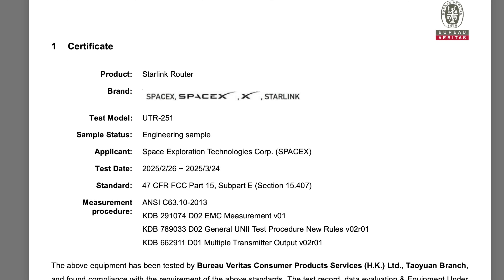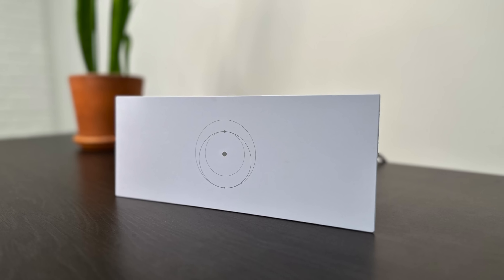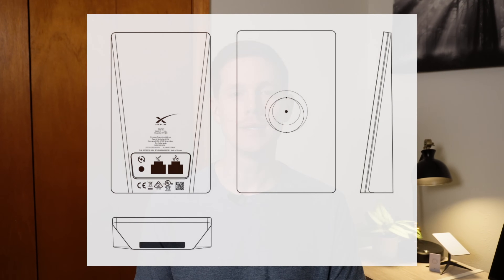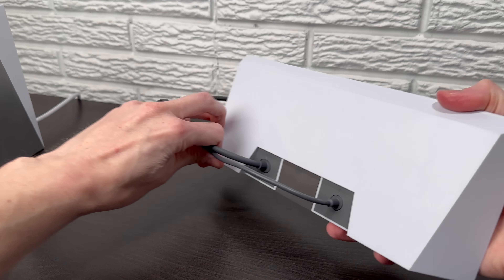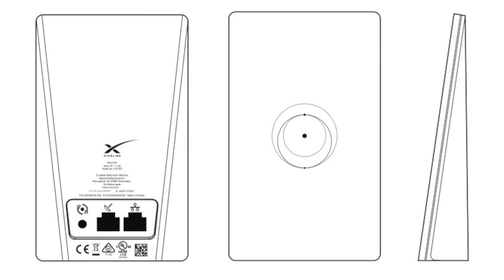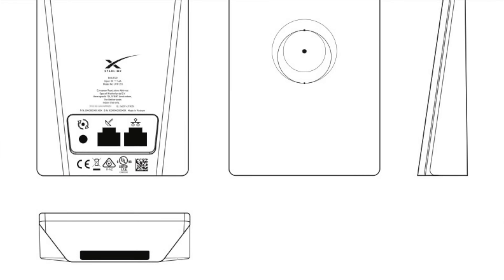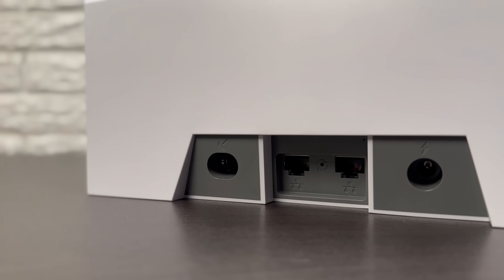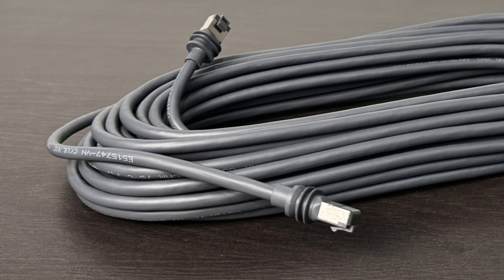New Starlink Gen 4 Wifi Router Coming Soon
SpaceX is planning to launch a new Starlink Wifi router soon. Recent FCC filings give us a sneak peek into the design and features. Could this be the Gen 4 Starlink router?

Chapters:
00:00 New Starlink Router UTR-251
01:16 Design and Features
04:41 New 5.9Ghz Wifi Band
06:32 Input Power Rating
08:00 Is This Starlink Gen 4?